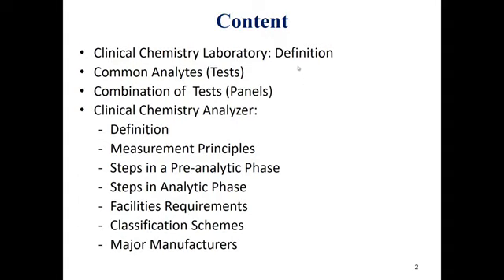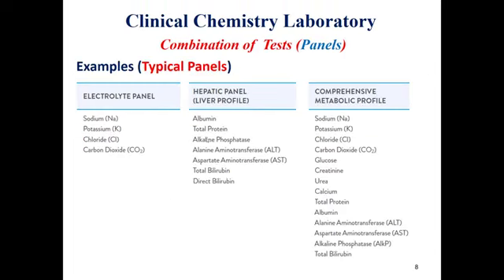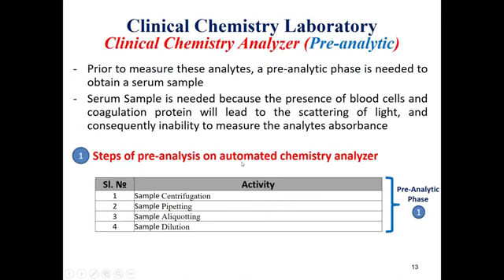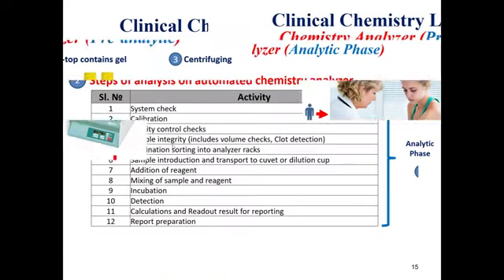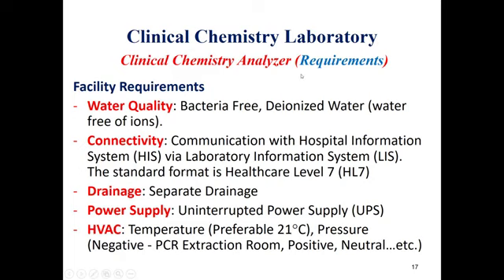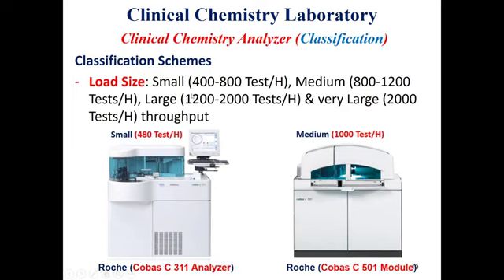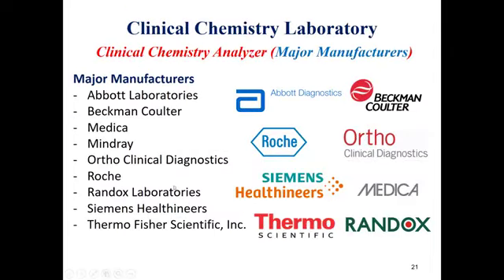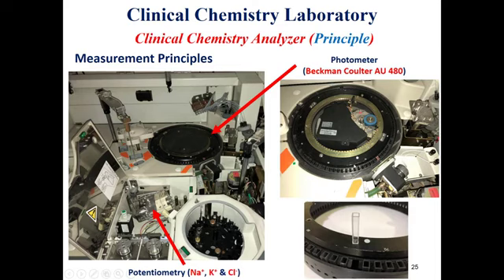December 21, 2022